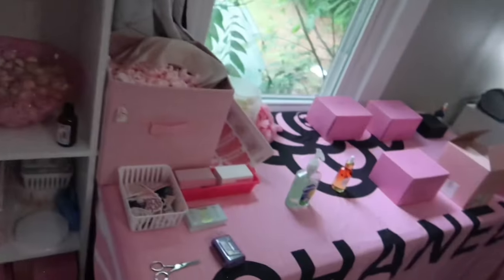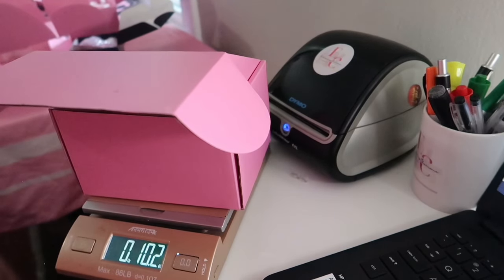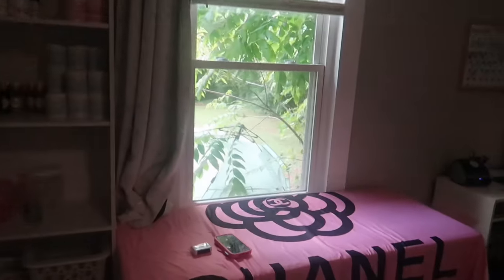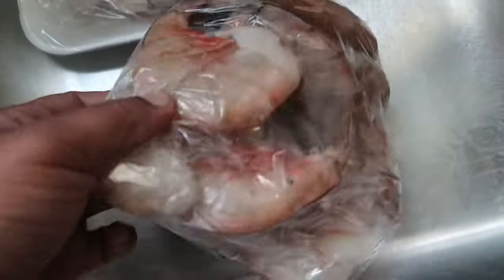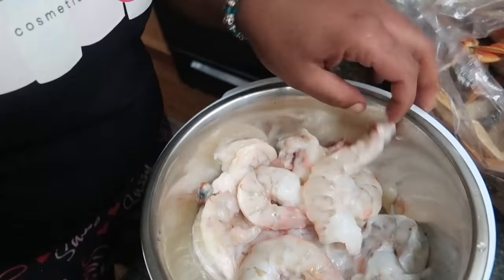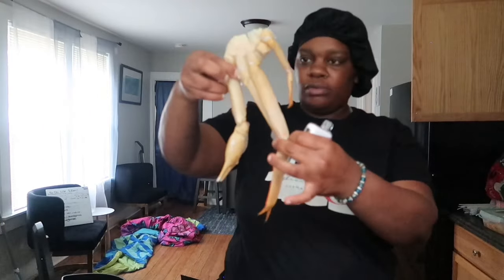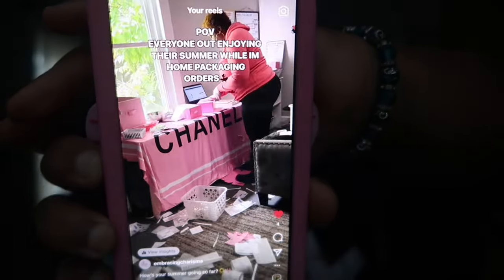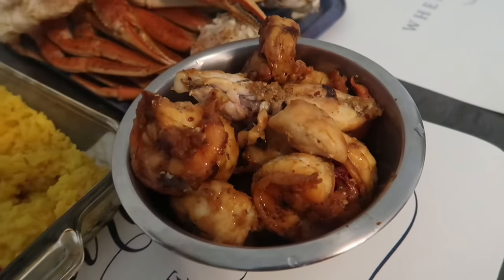DAY IN MY LIFE VLOG 🌸packaging orders, seafood day, life update + more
Hey my beauties🥰 for those of you who don’t know me, let my introduce myself. My name is Charisma & THIS IS MY LIFE🙌🏽 I was born & raised in NYC & relocated to South Carolina in 2017. I’m a single mother of 4 BEAUTIFUL children & they are who I do it for💪🏽It’s time to break generational curses even if it takes blood, sweat & tears💯 Come with me on my healing journey…this is MY REAL RAW & UNCUT TRUTH🙌🏽
Amazon registry📦

Embracing Charisma
1955 Drayton Rd #904
Drayton, SC 29333
Sub Count- 3,625
Sub Goal-10,000